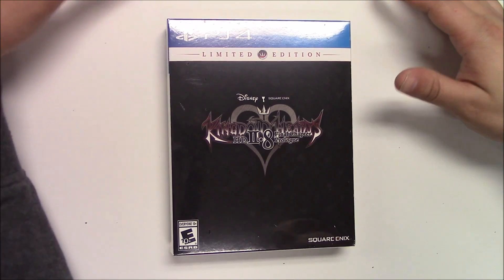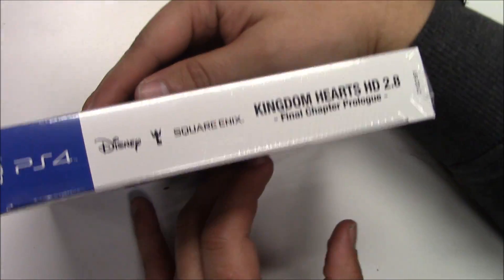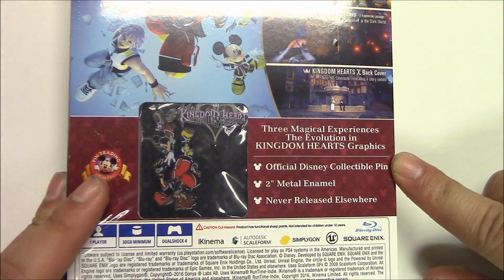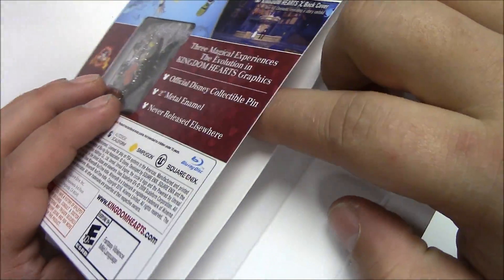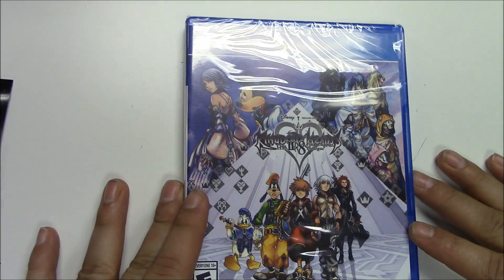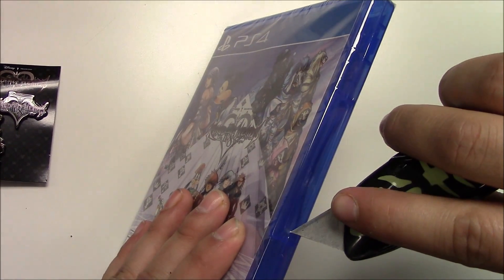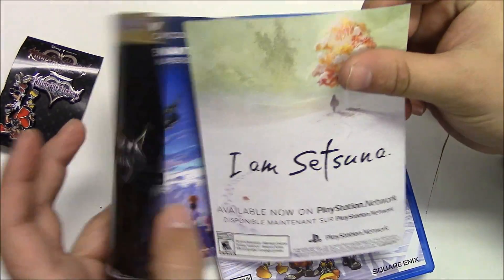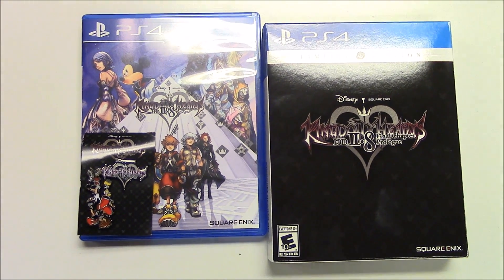Kingdom Hearts 2.8 Limited Edition (PS4) Unboxing !!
- pick your crate and at checkout be sure to include the code: POPNGAMES